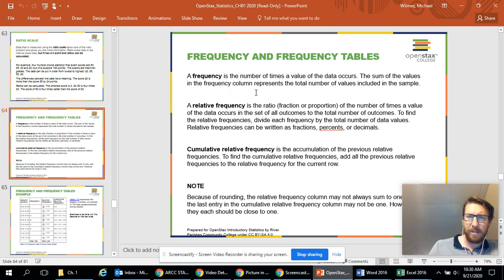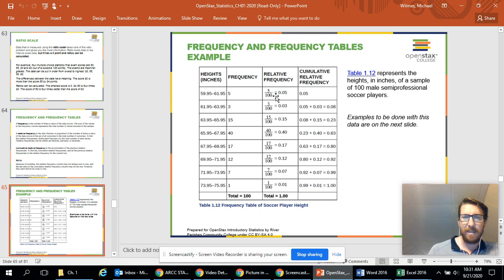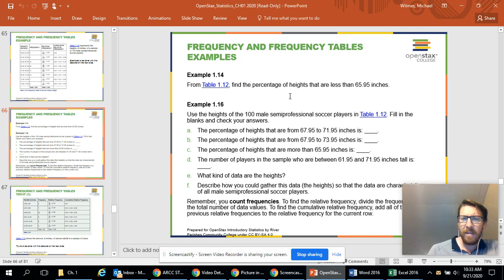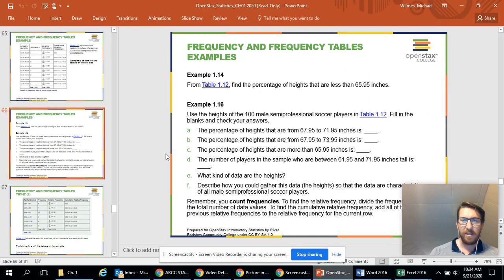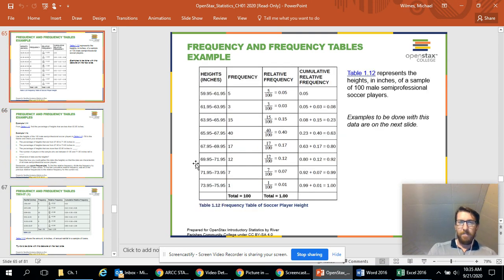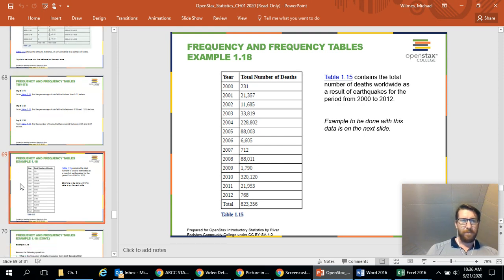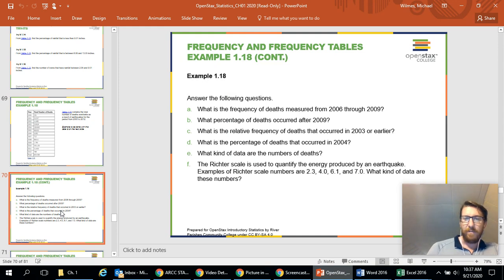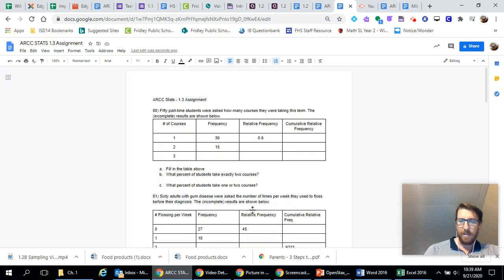1.3 Frequency and Relative Frequency